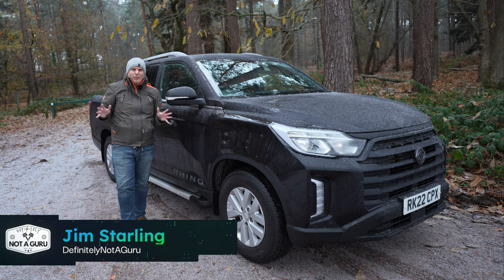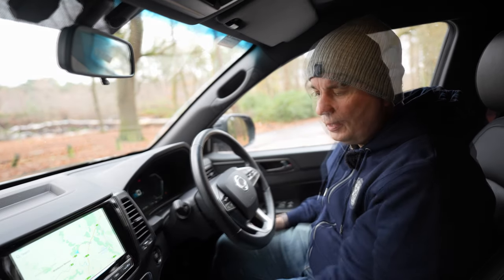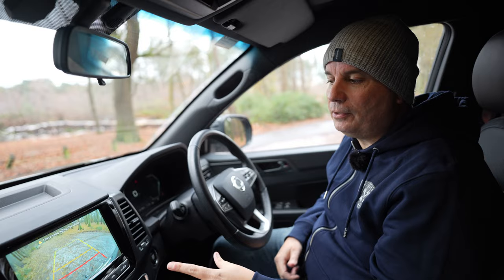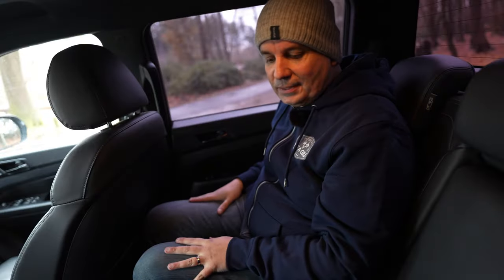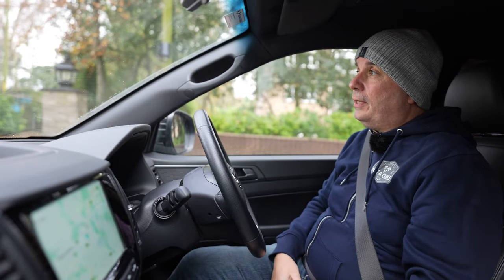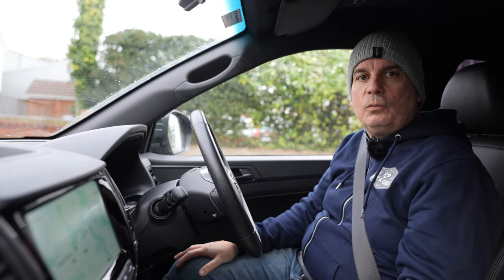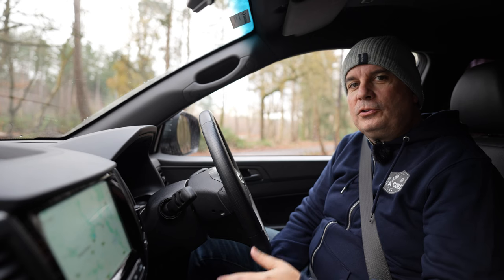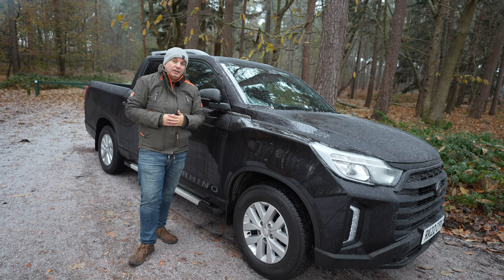2022 SsangYong Musso Rhino LWB Pickup Truck Review UK | 2.2D Auto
2022 SsangYong Musso Rhino LWB Pickup Truck Review UK

Here is my review of the 2022 SsangYong Musso Rhino LWB Pickup Truck.  This is the 2.2l Diesel mated to a 6-speed Aisin Automatic Gearbox with optional 4WD.  The engine produces a shade under 150bhp and 400nm of Torque and is capable of towing 3.5 tonnes at the same time as carrying over a tonne in the load bed.  It truly is a bit of a Rhino!

The rugged exterior is joined by a very nice quality interior and a more refined driving experience than many would expect.  Join me on a test drive of the Musso and hear my honest opinions about this versatile commercial hauler - the first pickup truck review on my channel!  Is it a haulage hero or a horrible hack - let's find out how we get on with one of South Korea's finest!

2022 SsangYong Musso Rhino LWB Pickup Truck
  - Loadbed length (mm) :           1,610
  - Loadbed depth (mm) :            570
  - Loadbed max width (mm) :    1,570
  - GVW : 3,400kg
  - Kerbweight : 2,260kg
  - Maximum payload rating : 1,140kg